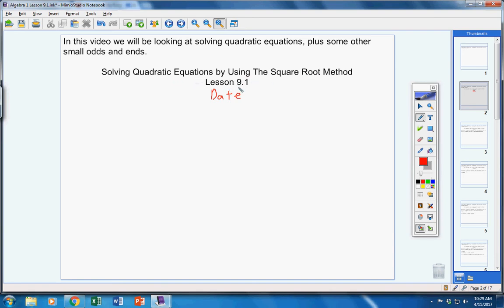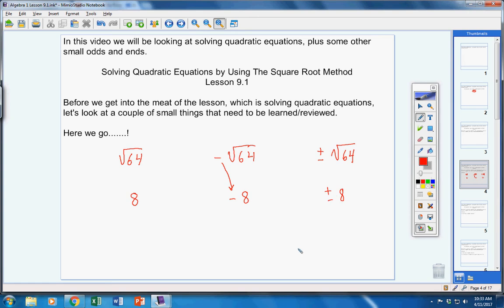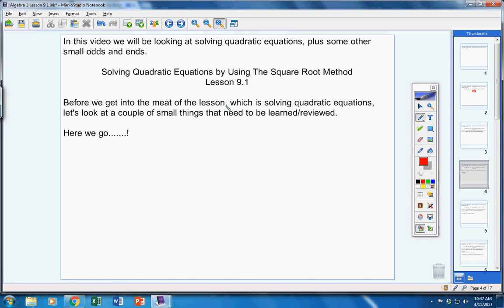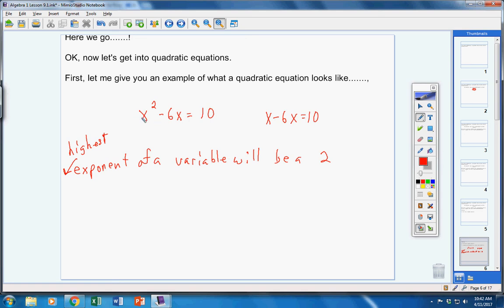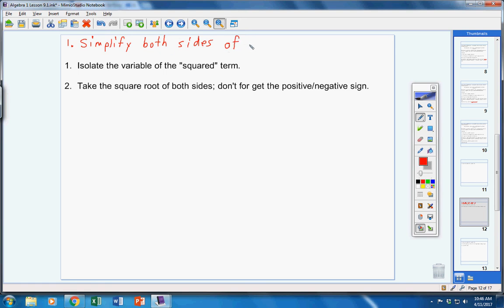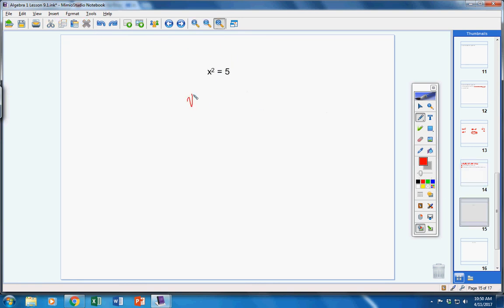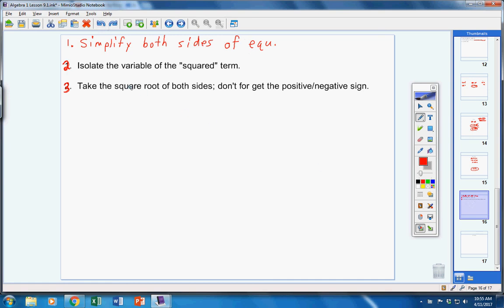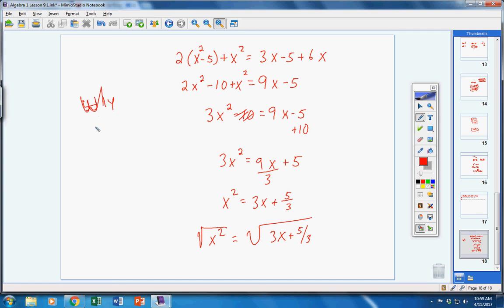Algebra 1 Lesson 9.1